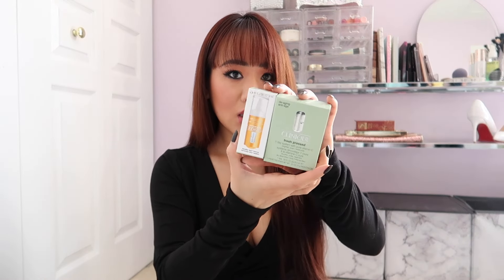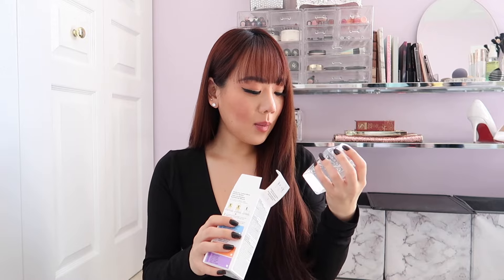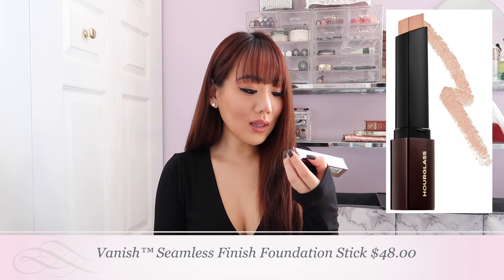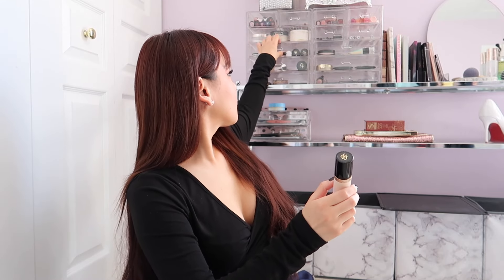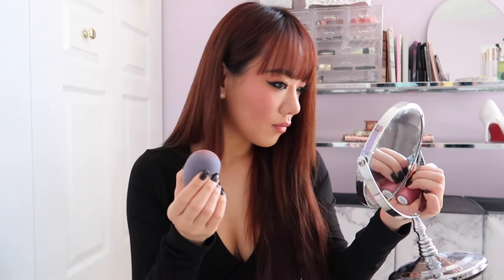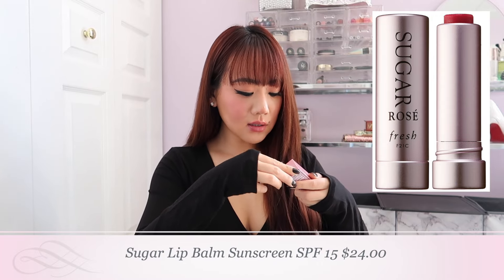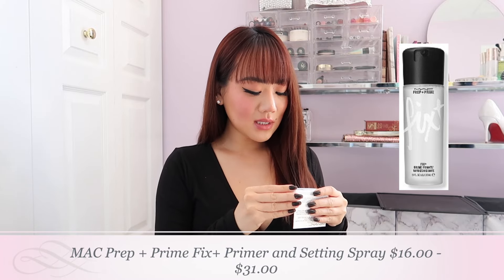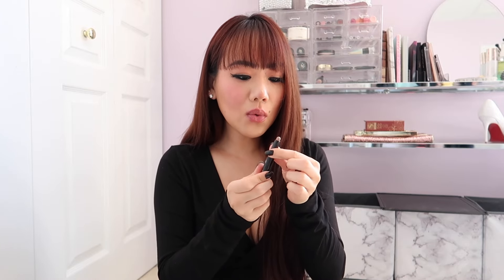Huge Sephora + Ulta Haul | Going broke buying makeup and I don't regret it! 😅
A couple months ago, I went through my entire makeup collection and got rid of so much makeup and beauty products.  I decluttered so I can purchase new makeup that either has gone viral or highly recommended. Enjoy the haul!

My top is from my store!

Links to beauty products from this video:
Fresh Pressed Daily Booster with Pure Vitamin C 10%
GLOWSTARTER™ Mega Illuminating Moisturizer
BERRYGLOW™ Probiotic Recovery Face Mask
Dramatically Different Hydrating Jelly
Even Better™ Makeup Broad Spectrum SPF 15 Foundation
Vanish™ Seamless Finish Foundation Stick
Born This Way Super Coverage Multi-Use Concealer
Rare Beauty Soft Pinch Liquid Blush
Lip Injection Maximum Plump Extra Strength Lip Plumper
Sugar Lip Balm Sunscreen SPF 15
Better Than Sex Waterproof Mascara
Mini MAC Prep + Prime Fix+ Primer and Setting Spray
Skin care fridge